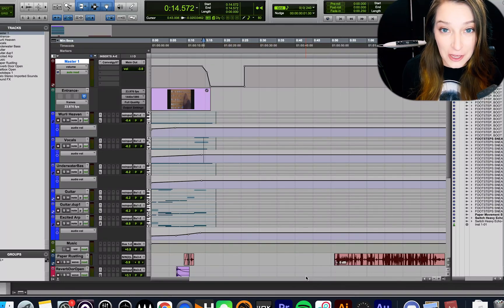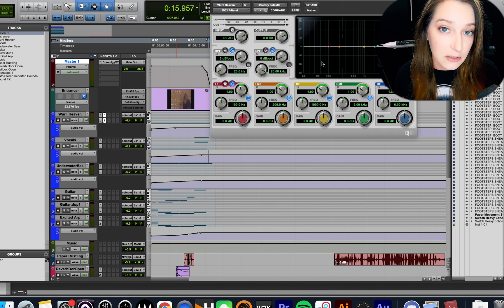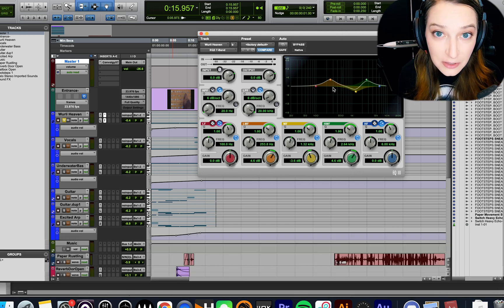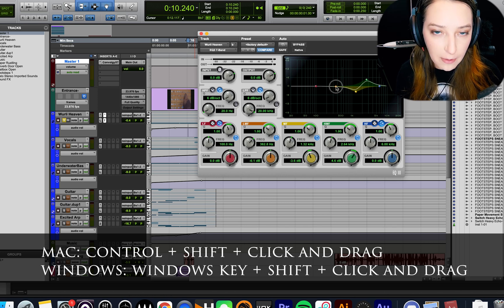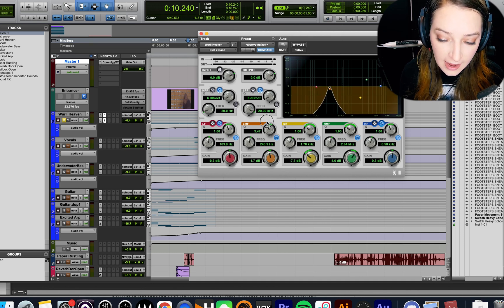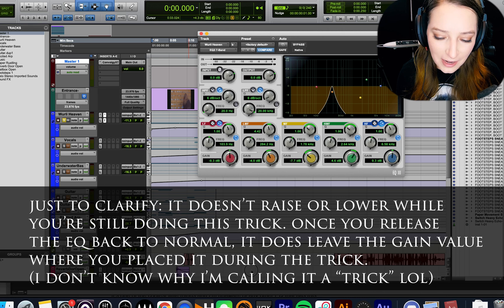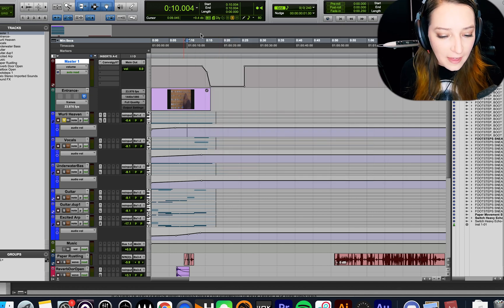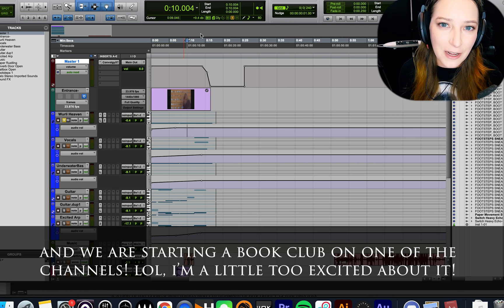Auditioning EQ Bands: How to Isolate One Band in an EQ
In this video, we talk about how to audition and listen to just one band within your multi-band EQ in Pro Tools. Hope you like it!